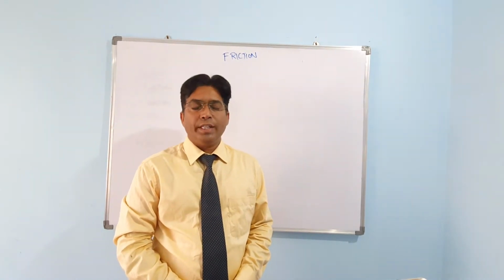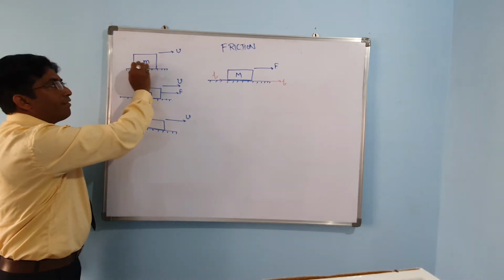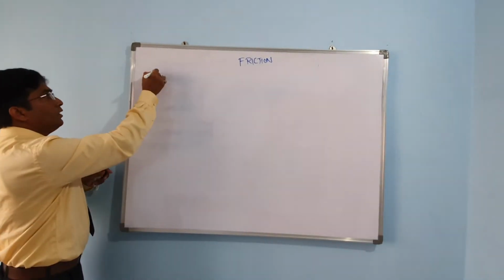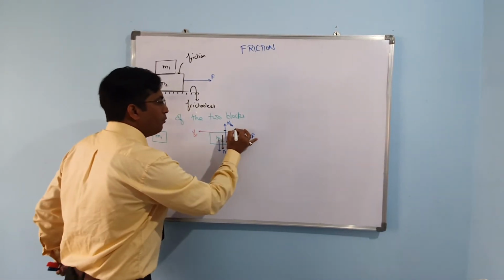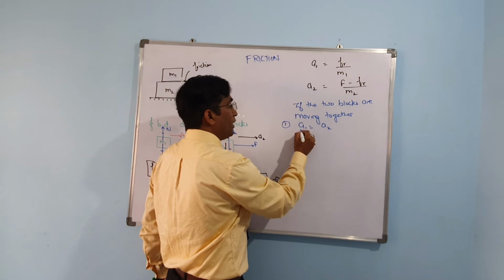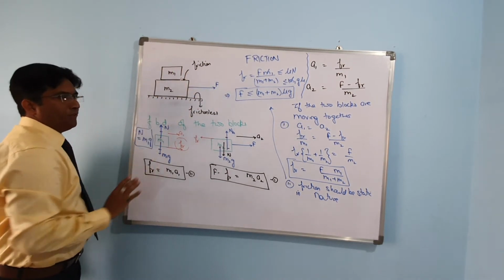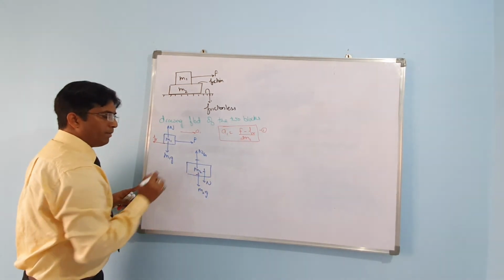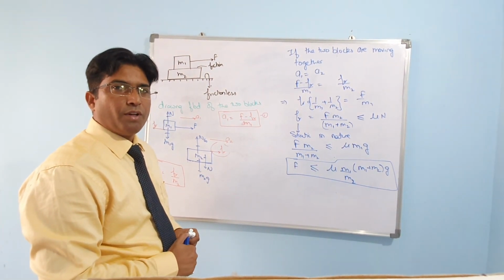learn friction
This video deals with the concept of friction between surfaces in contact. How it acts and its nature